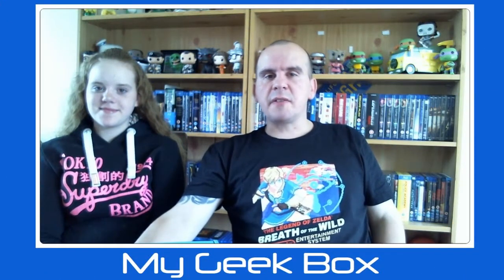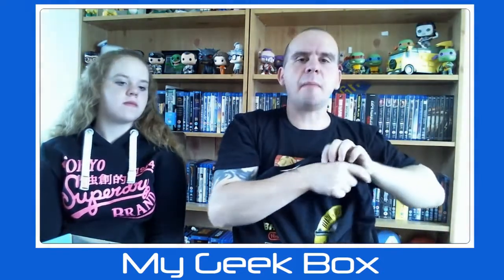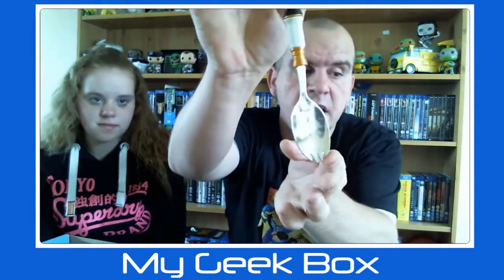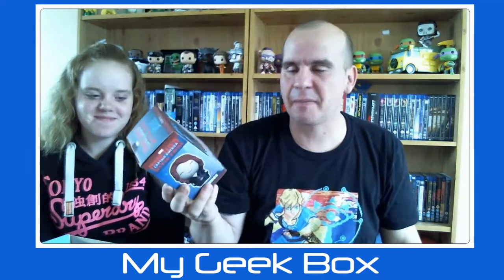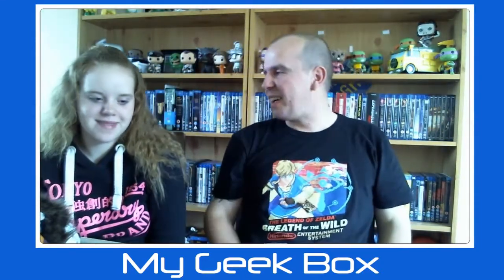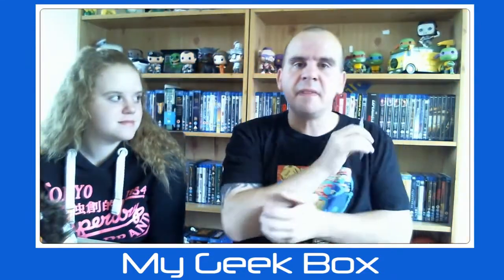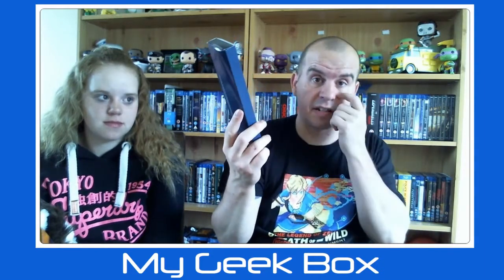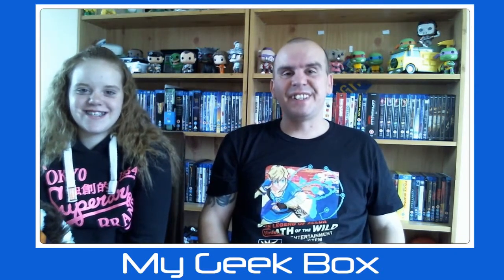My Geek Box August Unboxing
(please note that the link is only for first time customers)

Find me on XBox Live.
Darth Steelios

Song by - Miza & Unicorn
Song Title - Illuminati